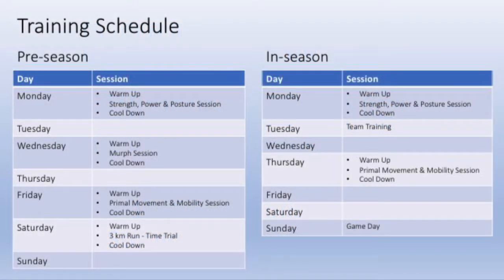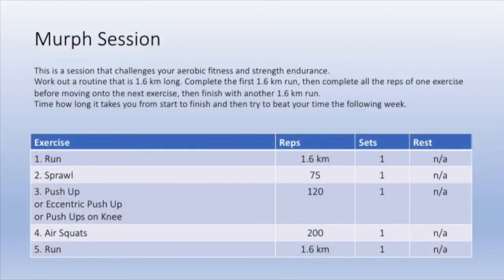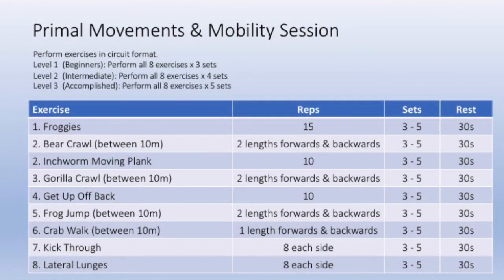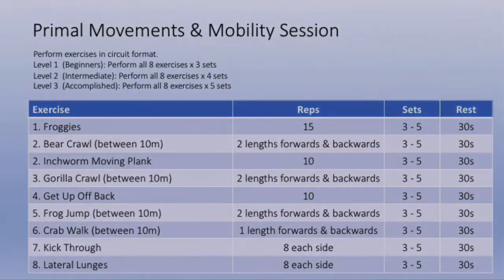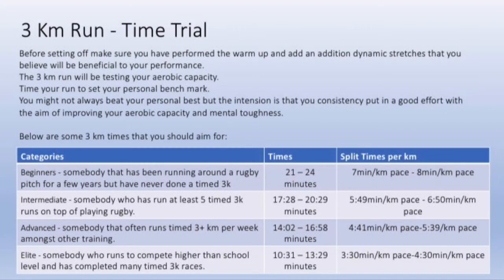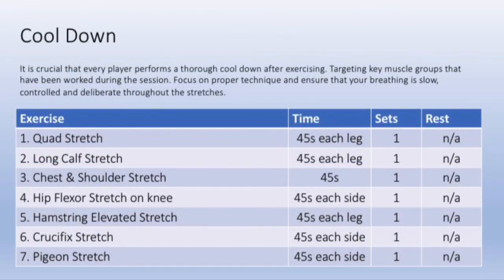U 15-16 boys (training schedule)